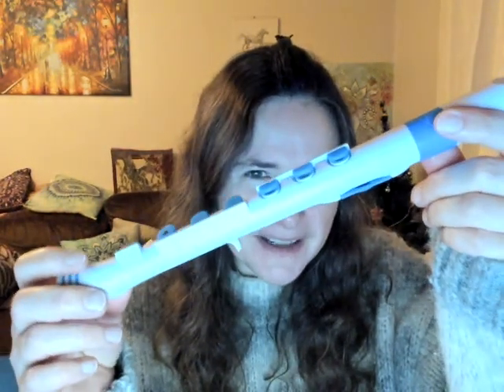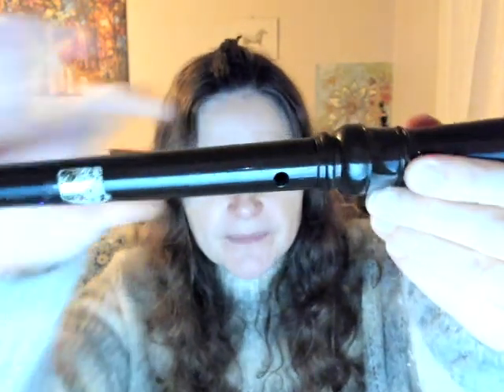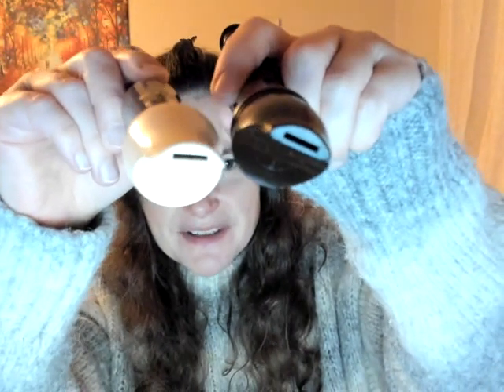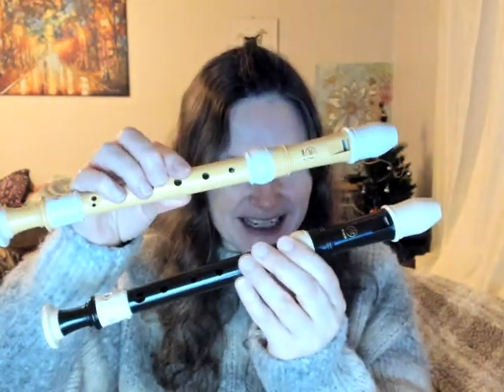Recorder Comparison: 10 sopranos for van Eyck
This video was a request to help find a good plastic recorder for playing van Eyck on.